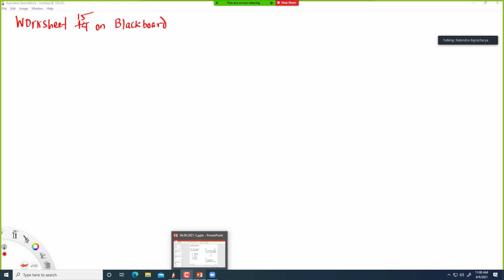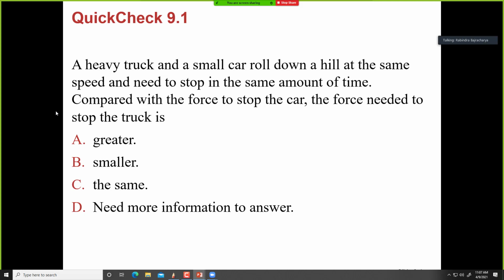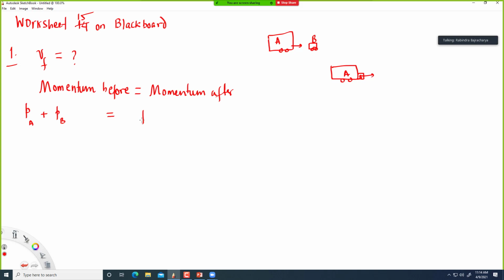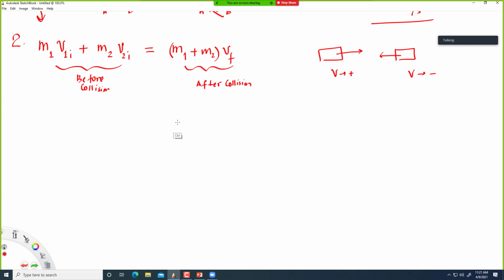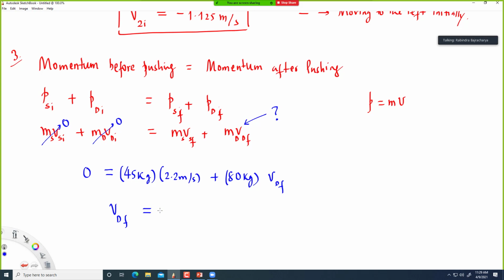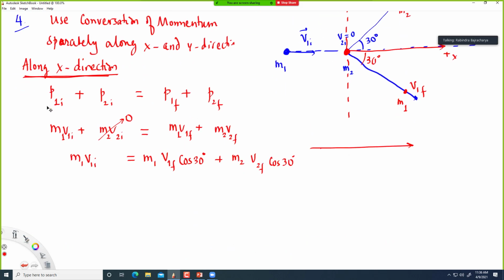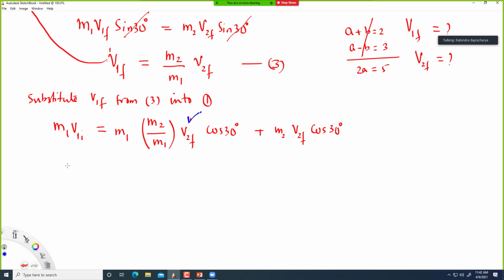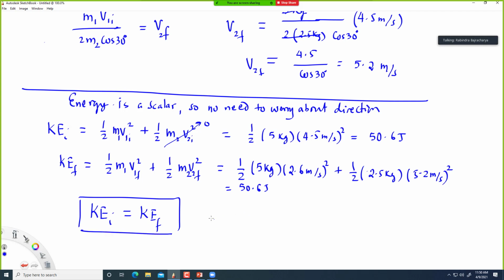04 09 2021 PHYS 160